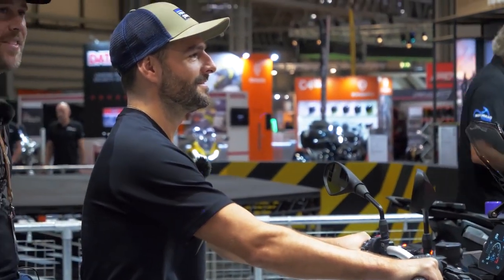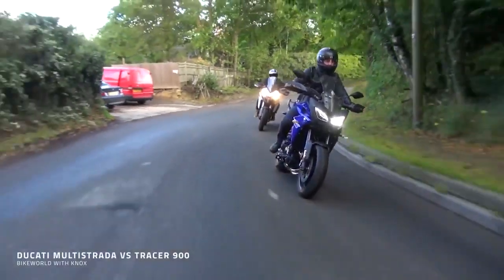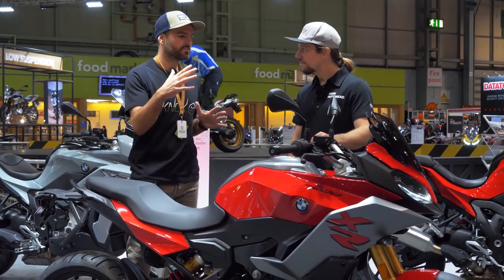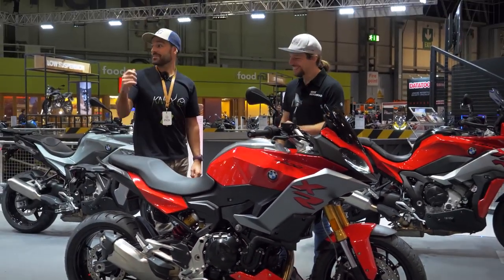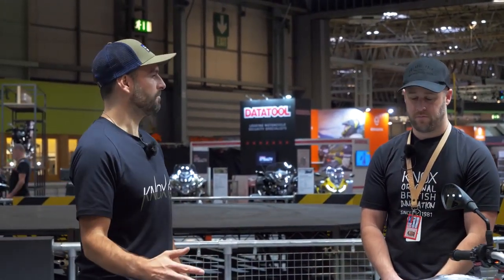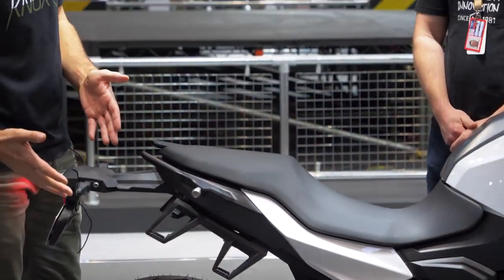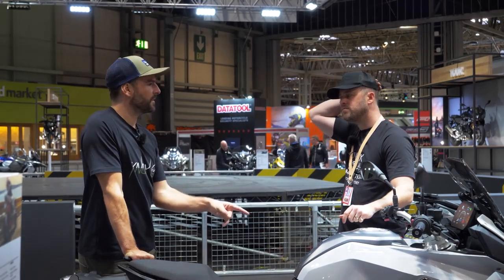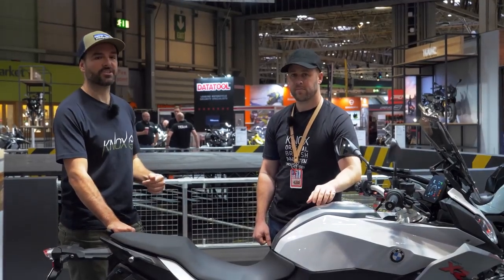2020 BMW F900XR - First look review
Promising a great riding experience for both long distance riding and retaining a great level of performance all at a fantastic price level, BMW’s all new 2020 F900 xr looks to be a hugely convincing machine for 2020.
Mark is a fan of a Swiss army knife of a motorcycle, and the BMW F 900XR appears to offer just that with a massive array of specification to boot, including TFT, phone connectivity, cruise control, quick shifter and riding modes. Some of those specs are only available on the TE model, but for another £1,000 on top of the standard version, it seems like a good investment.